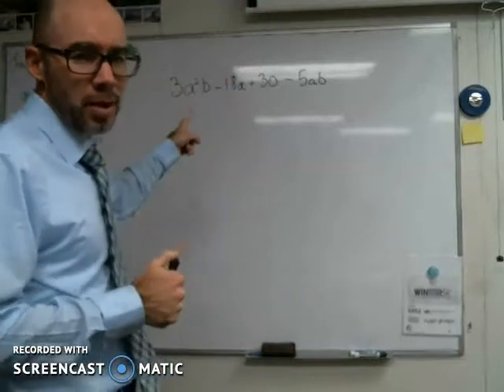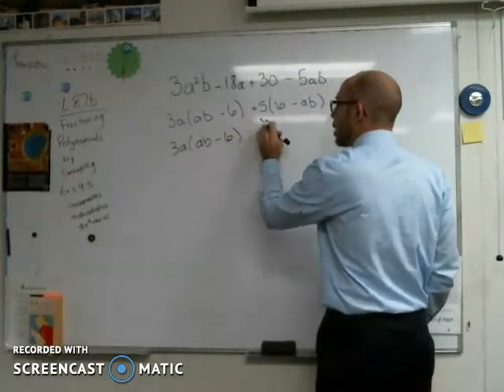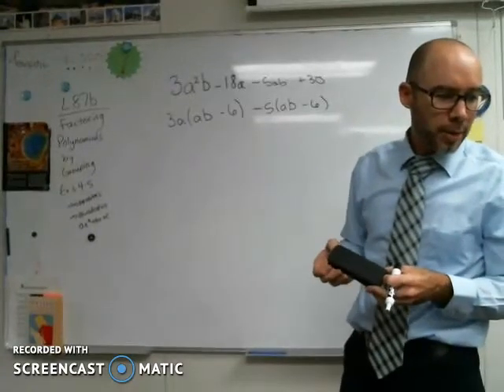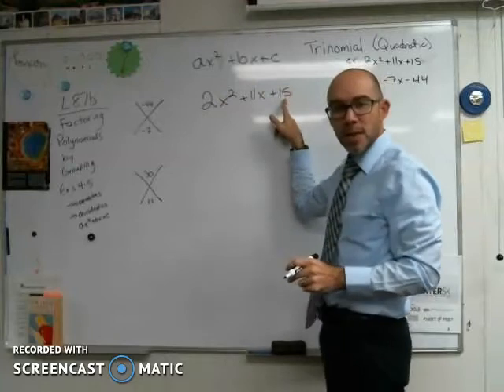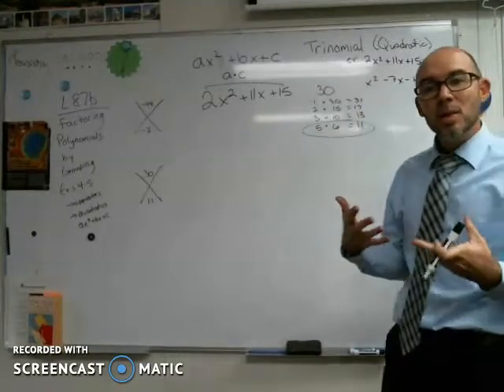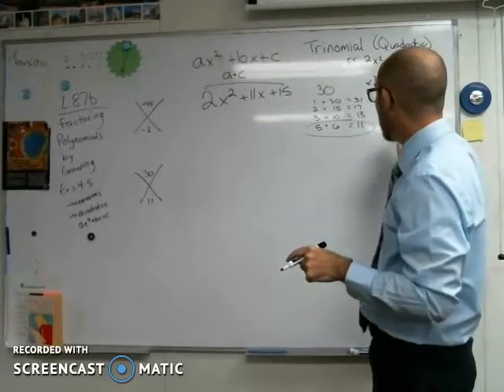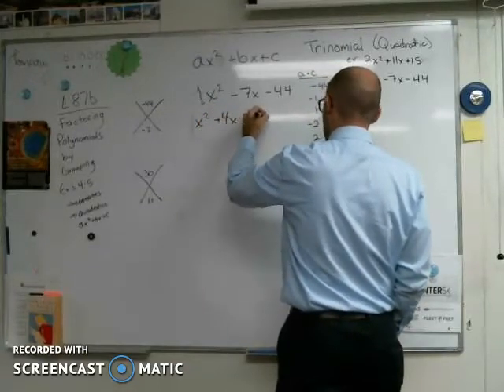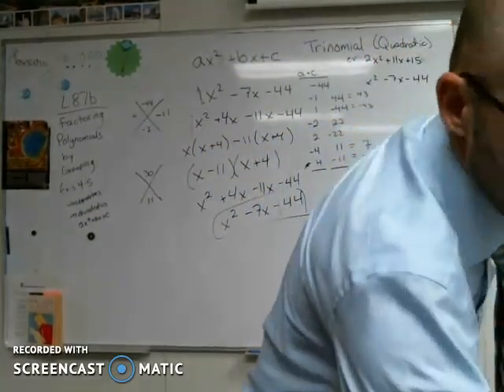Algebra 1 Lesson 87b- Factoring Polynomials by Grouping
Today I'll show you how to fix factoring when you factor out opposites; then, we'll examine some common issues with trinomials (quadratics).